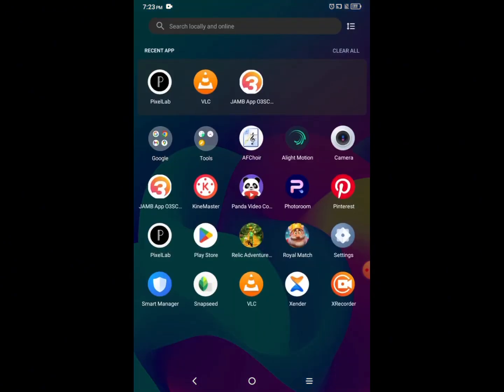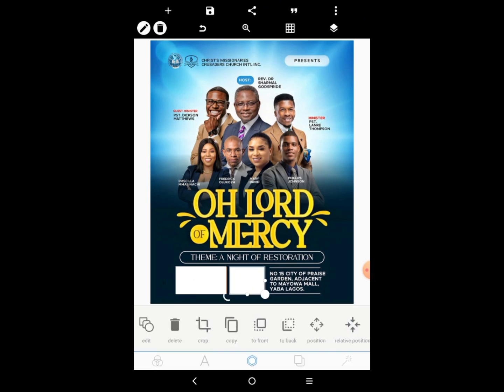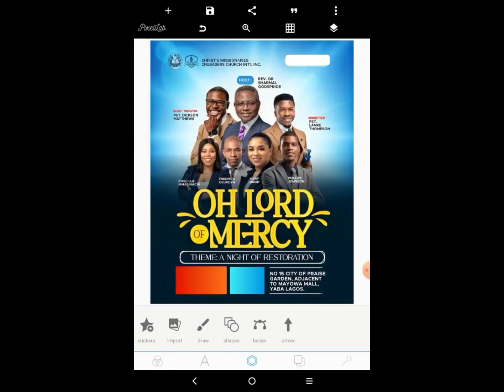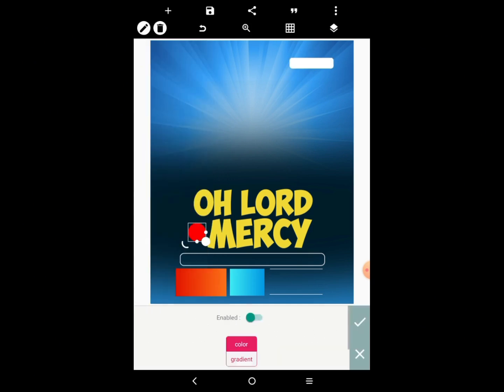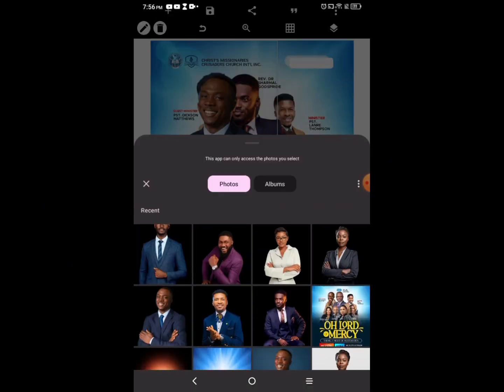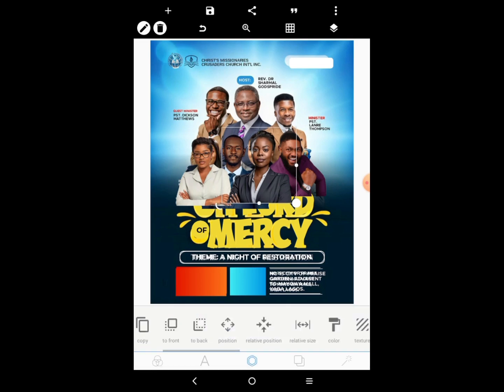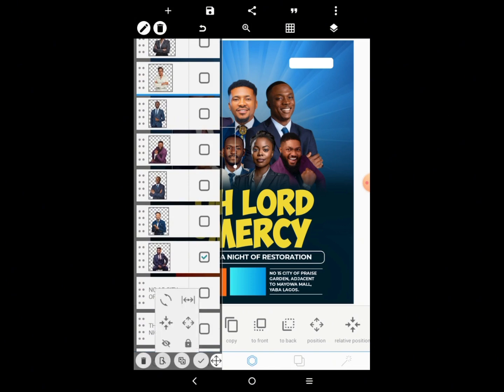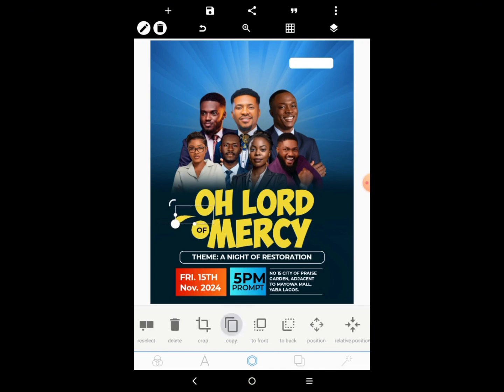CHURCH FLYER DESIGN MADE EASY |Pixellab Smartphone Tutorial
Telegram group to get resources